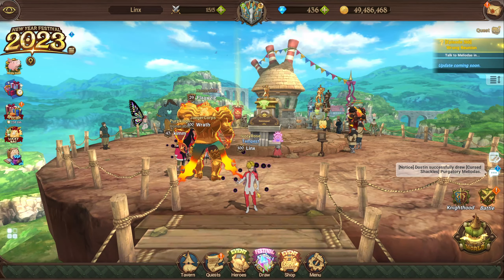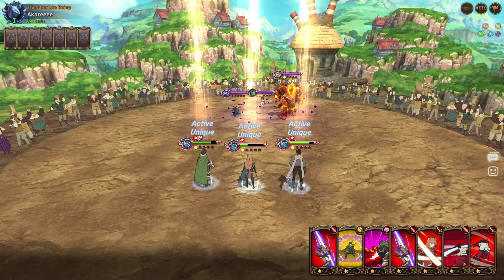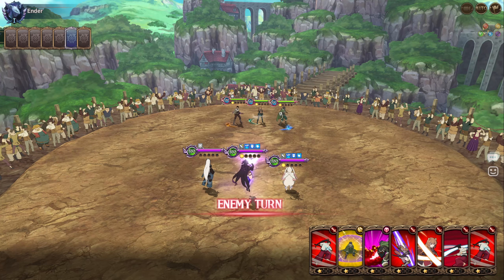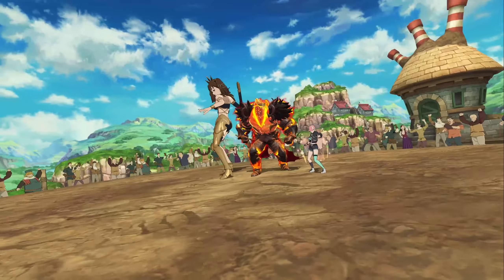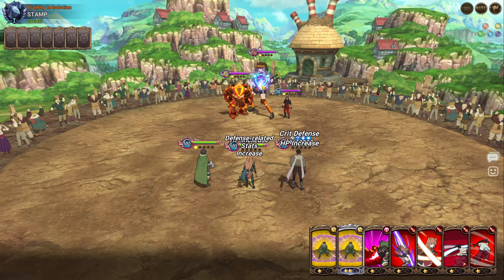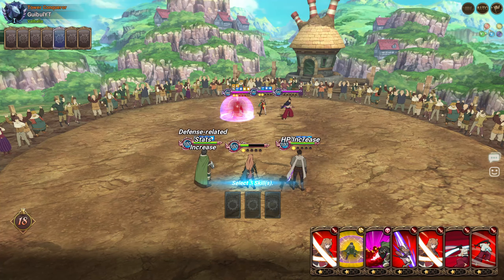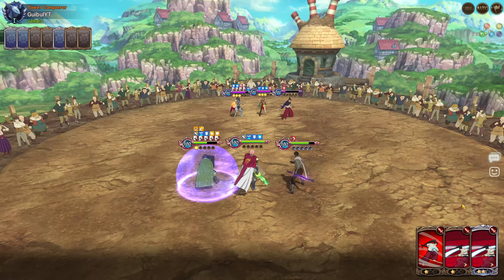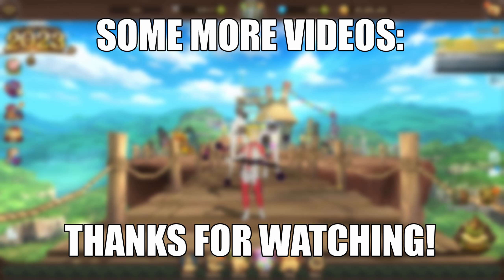ONE OF NANASHI'S BEST TEAMS! ANTI-META DEFENSE TEAM WITH NAOFUMI & RAPHTALIA! | 7DS: Grand Cross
Nanashi + Raphtalia = BIG PP DMG!

Timestamps:
00:00 - Intro & Team
02:02 - Vs Meli, Escanor & Merlin
04:30 - Vs Filo Unknown Team
05:36 - Same Dude Skipperoo
05:52 - Vs Meliodas, Estarossa, Chandler
07:13 - Vs Escanor, Diane, Light Liz
09:31 - Vs T1U/Diane Ult-rush team
11:24 - Vs Mirror Match (against @guibul , I think)
15:58 - Final thoughts & Outro